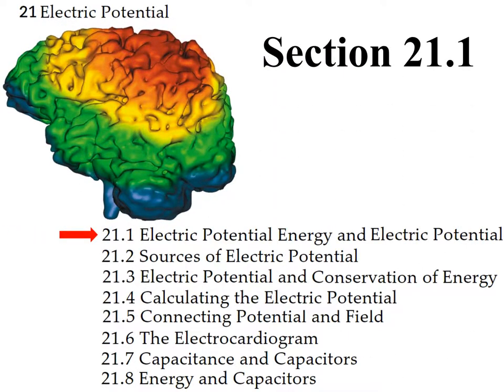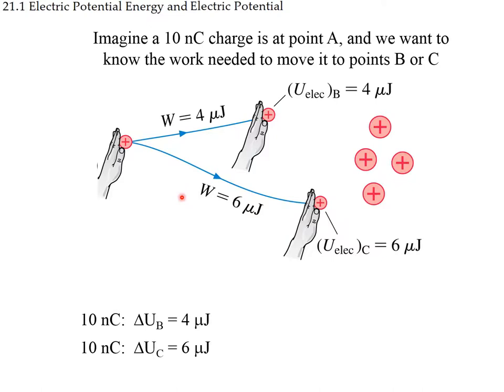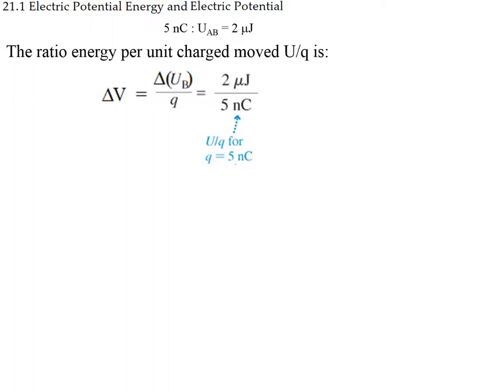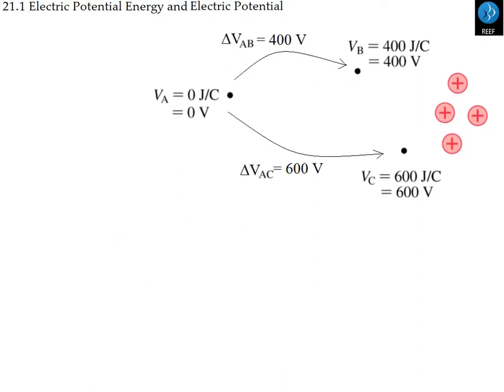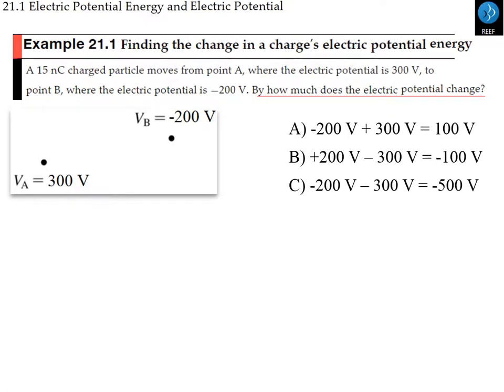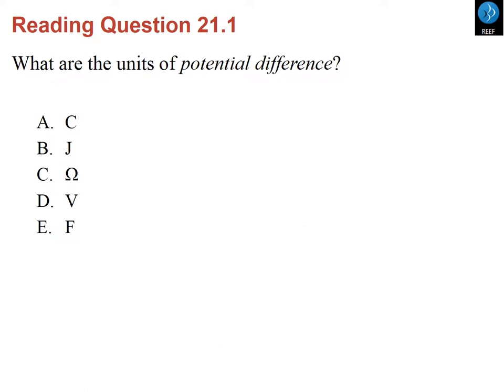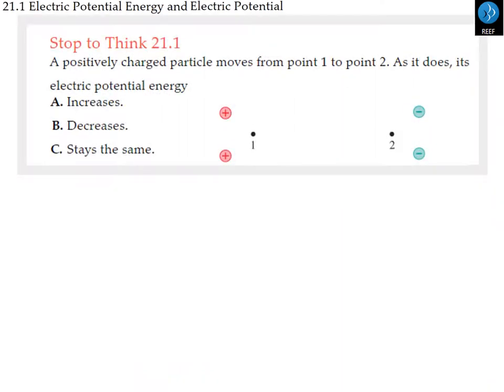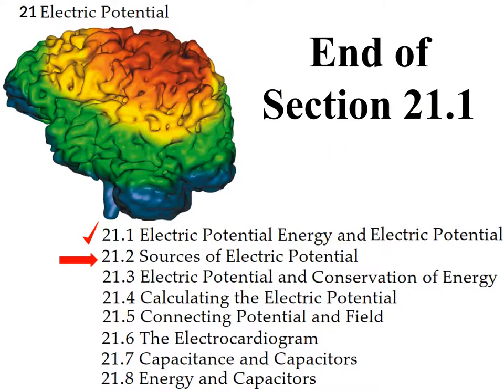PHYS 1404 - Ch. 21.1 - Knight book